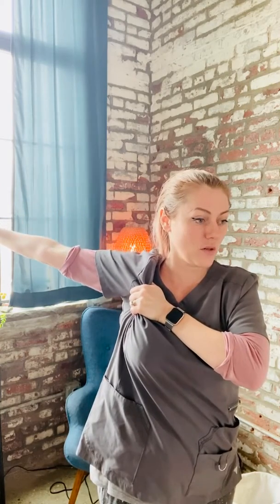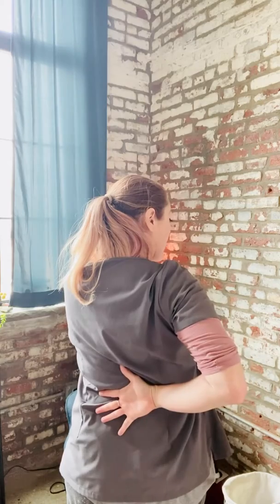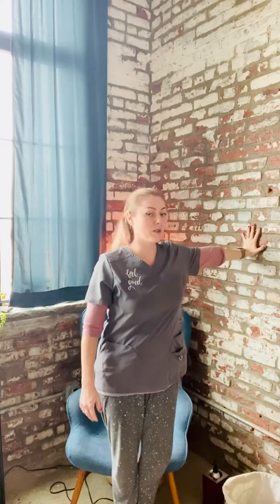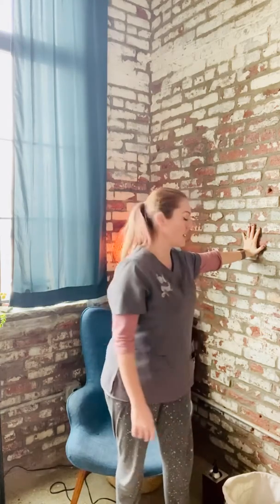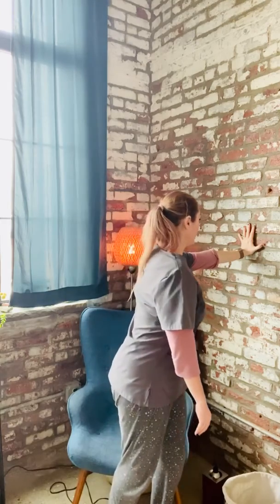HOW TO RELEASE YOUR SHOULDERS - STRETCHES, EXERCISES AND WHAT IS BIOTENSEGRITY?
Today I want to talk to you about Biotensegrity and how it relates to your shoulders.  Biotensegrity is what allows you to stay stable in your body while you reach your arm out in front of you, while holding something in your hand.  We don’t think about this a lot, and it’s a really cool thing that our body does!  Essentially what’s happening as we stretch out, all the muscles in our arms, core, shoulders, even our neck are pulling back to keep that entire system strong  and stable.

I use this really fun and cool kids toy to demonstrate this in a very conceptual way!

Want to try the best hand-made CBD PAIN RELIEF products on the market?